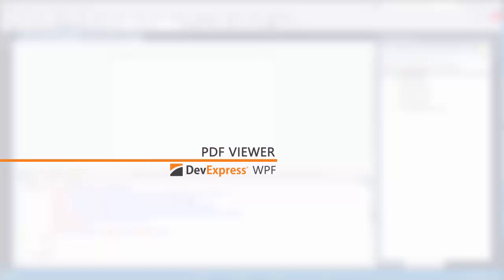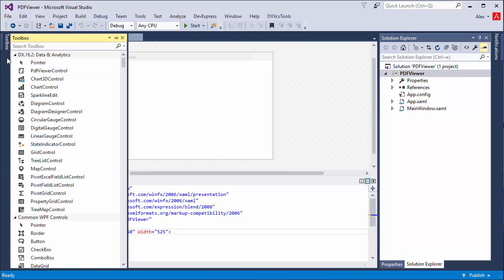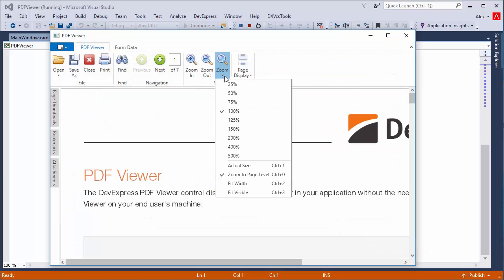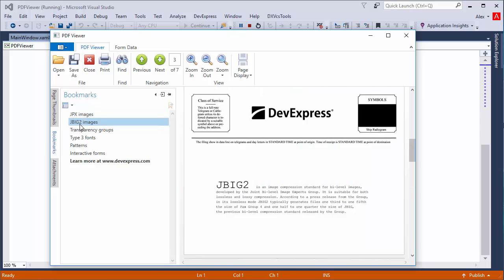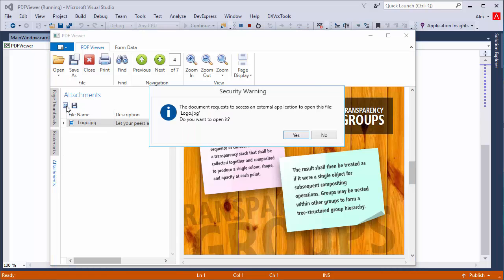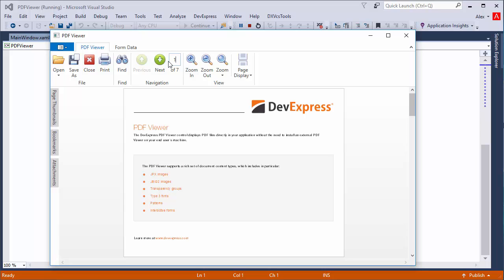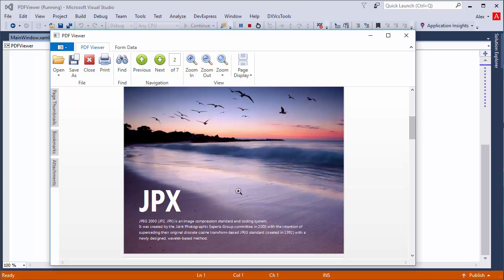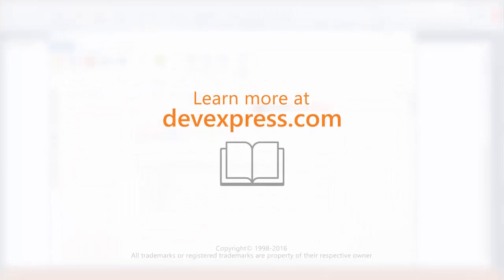WPF PDF Viewer: Getting Started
Display and print rich documents in your WPF application with the DevExpress PDF Viewer. This video shows you how easy it is to set up and use the PDF Viewer control.